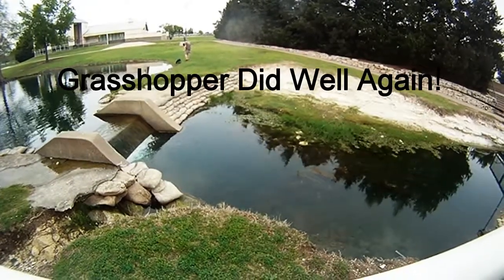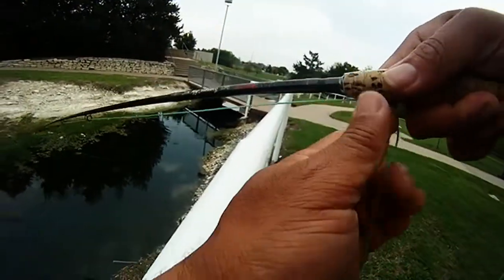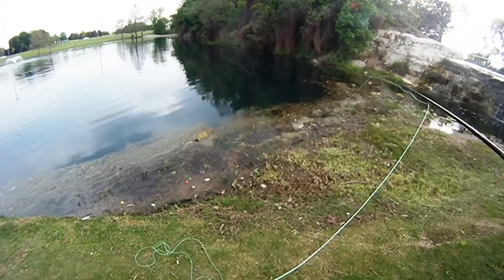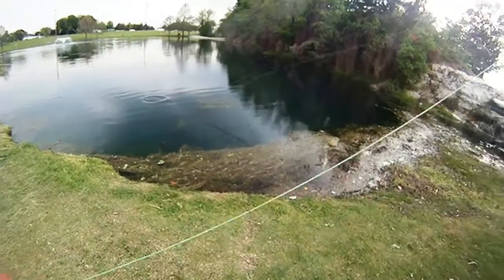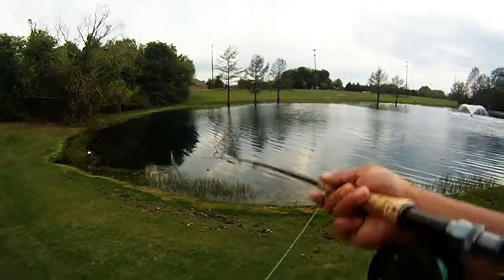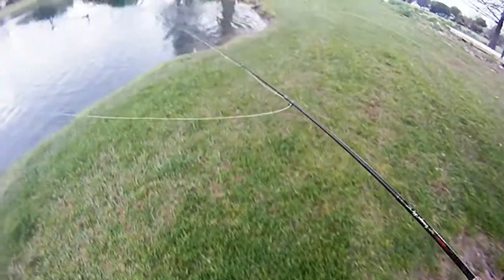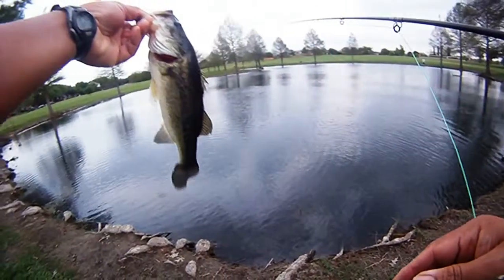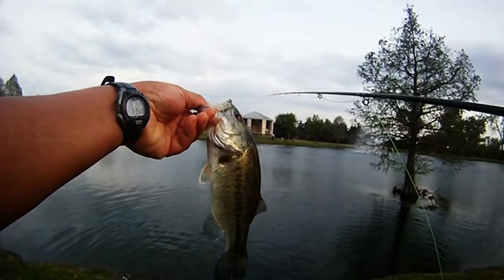Grasshopper Does Well Again!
Caught a few more fish using the Foam Grasshopper! ###
Gear Used
Fly Rods:

9' 6wt TFO Pro II

9' 6wt TFO Pro II
6/7wt Echo Ion Fly Reel
OPST Commando Head 225 grain
100'-15lbs M-Maximum Catch Coated Running Line

Slab and Jig Rigs Material:
30lbs Trilene Mono
20lbs Trilene Mono

1/80 oz Jig Fly Hook

LLLL